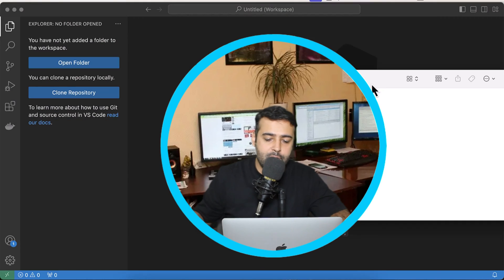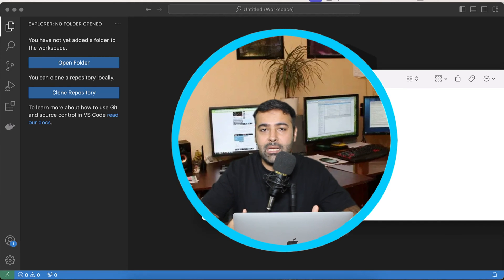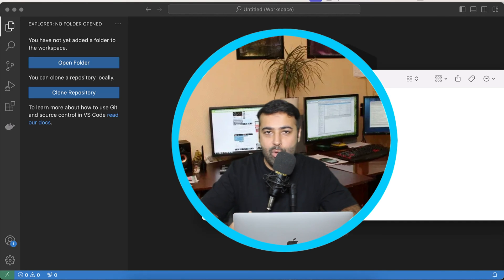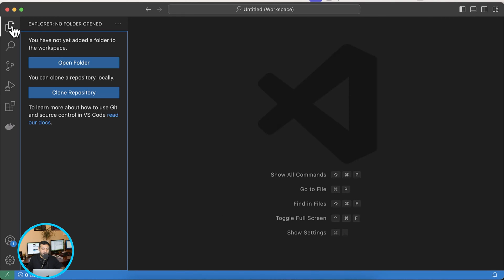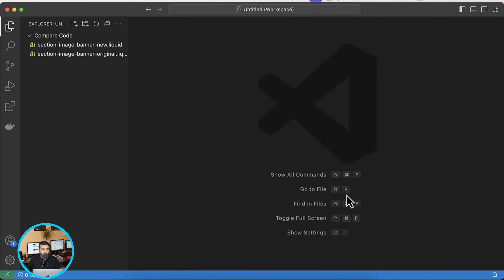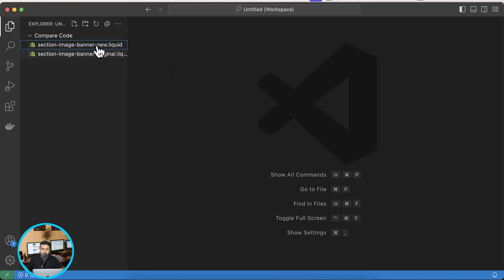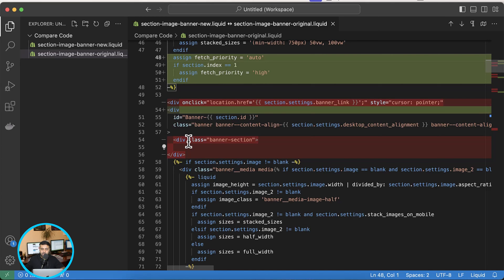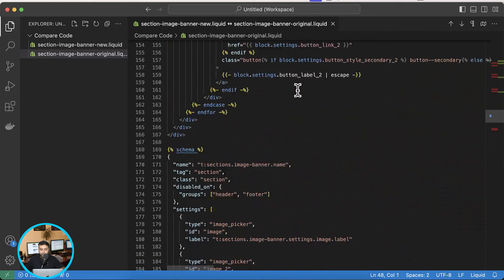How To Do A Diff in VS Code (Compare Files)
In today's tutorial video, we'll delve into the world of code comparison using Visual Studio Code. How effortlessly you can compare two code files, providing you with a handy skill for navigating through your projects.

Timestamps
00:00 - Introduction
01:10 - Selecting Files for Comparison
02:13 - Comparison